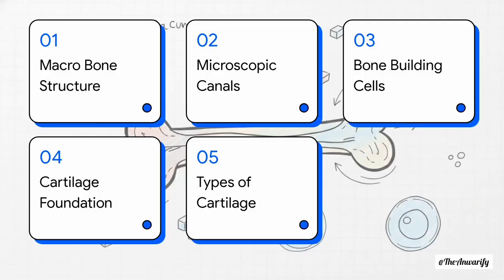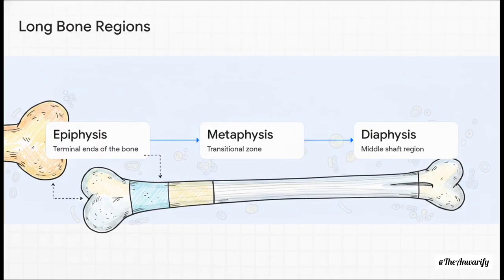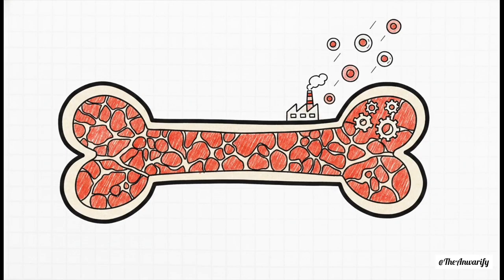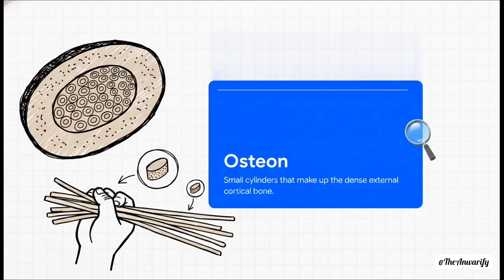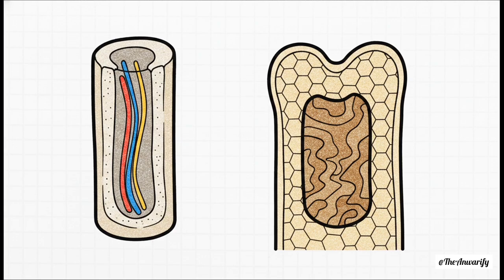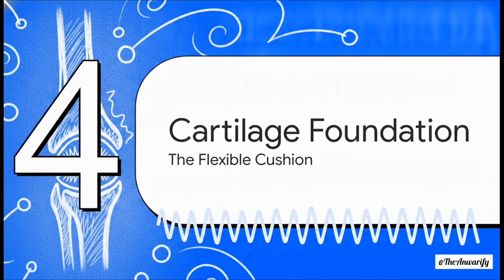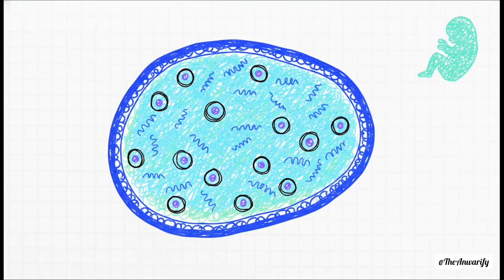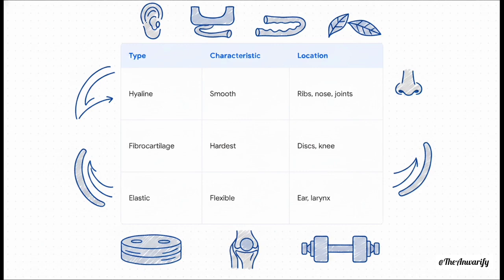Bone Anatomy Made Easy 🔥 | Bone Structure, Cartilage, Bone Cells & Skeletal System Explained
💯 Master the Anatomy of Bone & Cartilage in this complete biology lesson! Learn everything about bone structure, bone cells, cartilage, skeletal system, compact bone, spongy bone, osteoblasts, osteocytes, osteoclasts, bone matrix, hydroxyapatite, bone remodeling, and bone physiology in a simple and easy-to-understand way.

📖 In this video, you'll discover:
✨ Anatomy of Bone and Cartilage
✨ Types of Bone Tissue
✨ Compact Bone vs Spongy Bone
✨ Bone Cells (Osteoblasts, Osteocytes & Osteoclasts)
✨ Bone Matrix and Hydroxyapatite
✨ Bone Remodeling Process
✨ Types of Cartilage (Hyaline, Elastic & Fibrocartilage)
✨ Functions of Cartilage
✨ Skeletal System Basics
✨ Human Anatomy & Physiology Explained

🎯 This lecture is perfect for medical students, MBBS, BDS, Nursing, Physiotherapy, Pharmacy, Biology students, Anatomy learners, NEET, MDCAT, MCAT, university exams, and anyone interested in human anatomy and physiology.

💡 If you're preparing for exams or want to build a strong foundation in human anatomy, bone histology, musculoskeletal system, skeletal biology, cartilage anatomy, and physiology, this video is for you.

📺 You may also like:
Complete Holozoic Nutrition in One Shot: